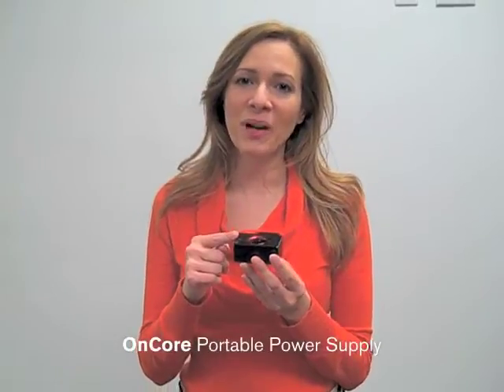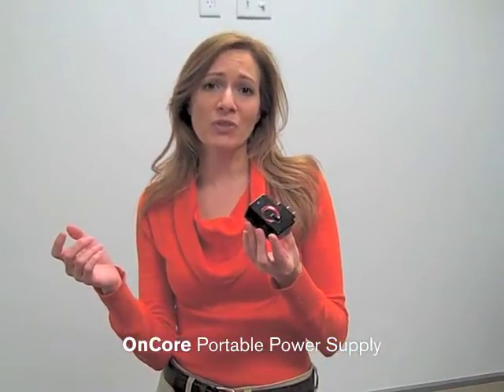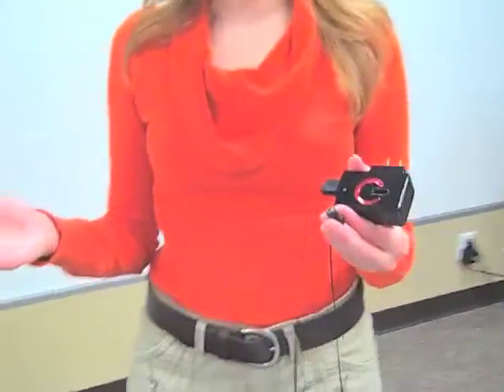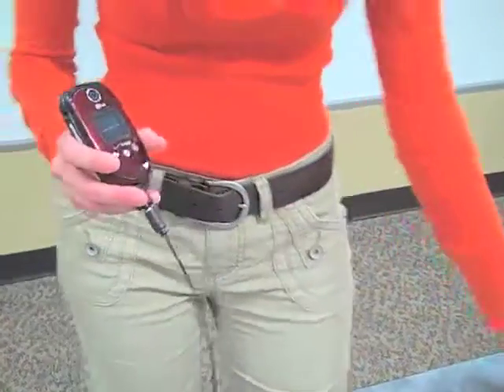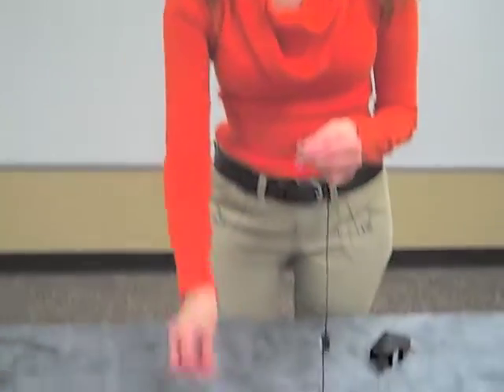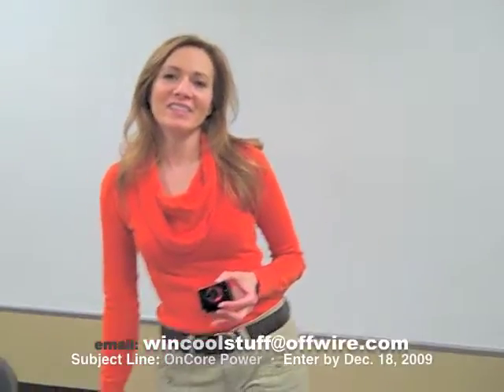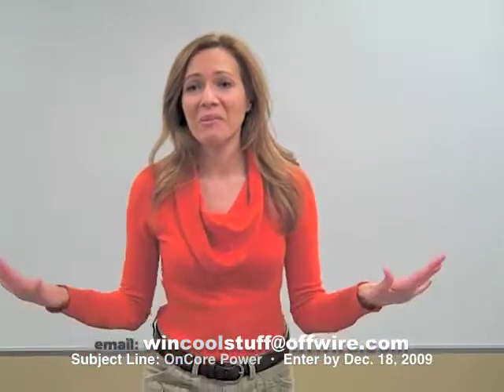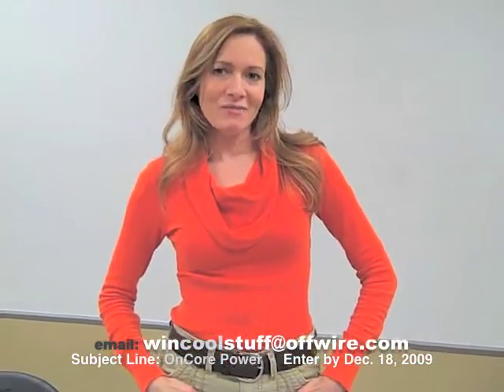Win Cool Stuff 2 - Portable Power Supply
Learn about cool new cellular accessories available from OFFWIRE.  Last day to enter is December 18, 2009.